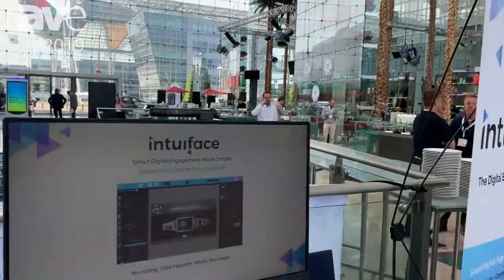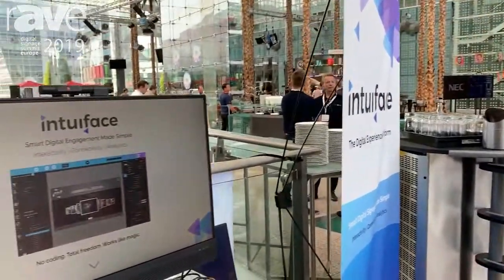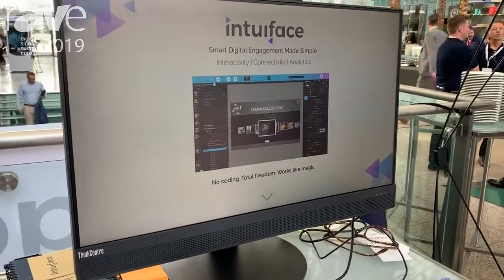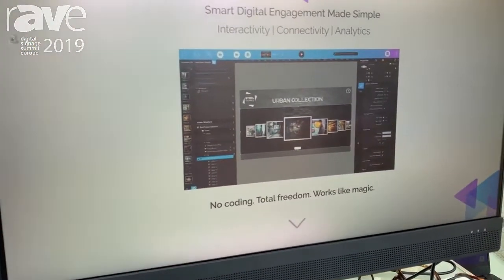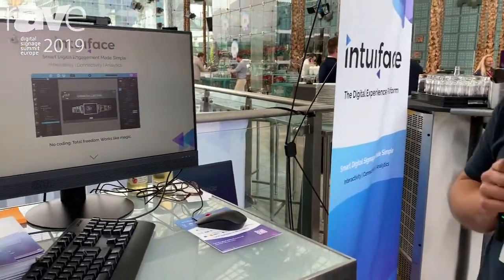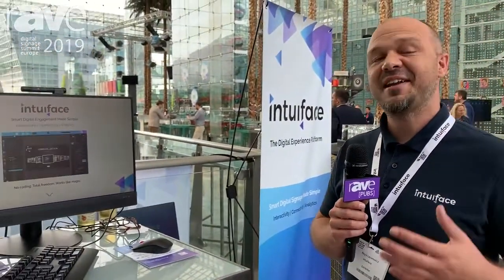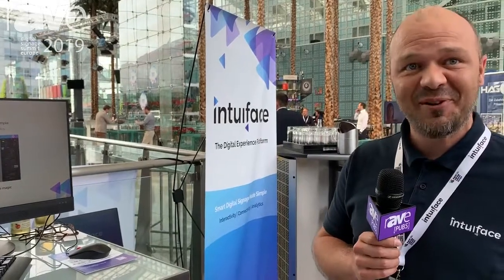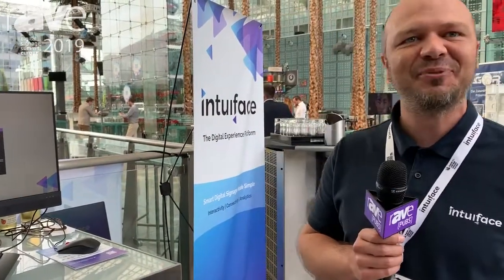DSSE 2019: Intuiface Helps Create, Publish, Deploy and Run Interactive Experiences without Coding